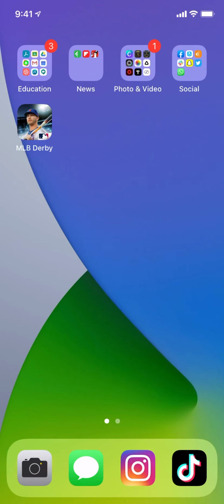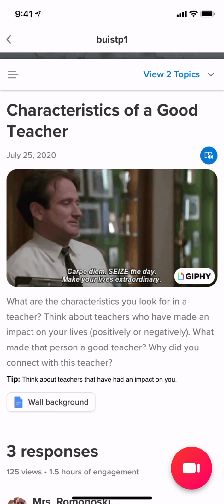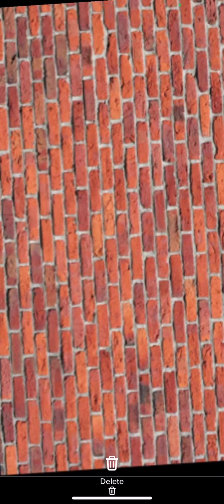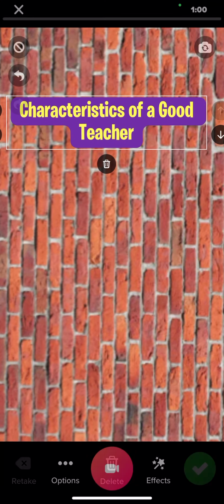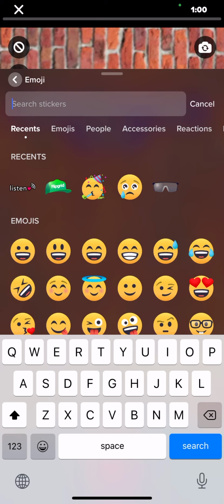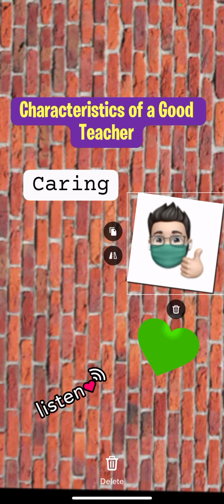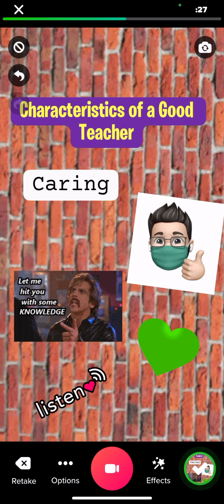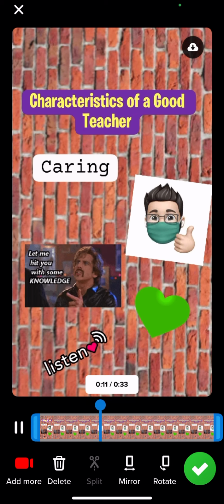How to Create Flipgrid Videos on a Mobile Device